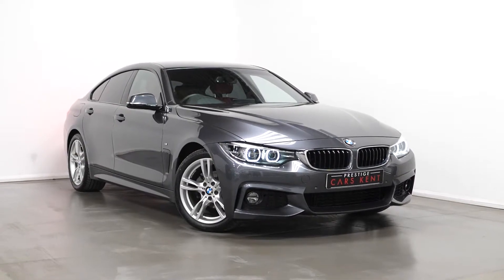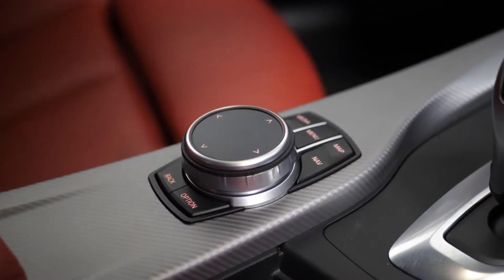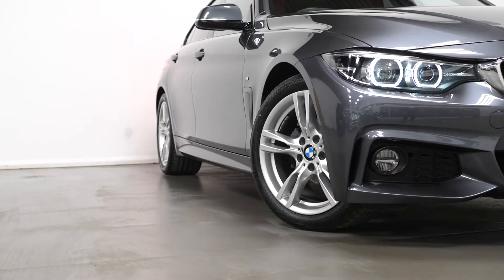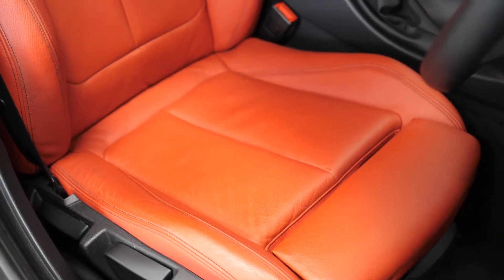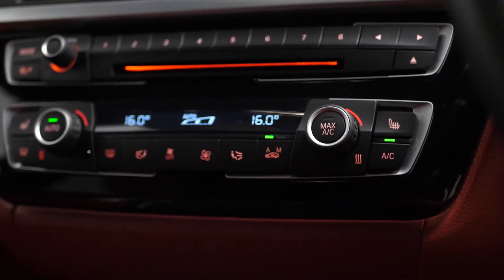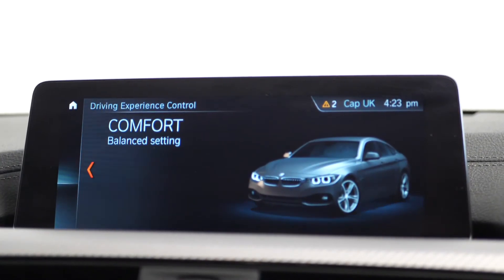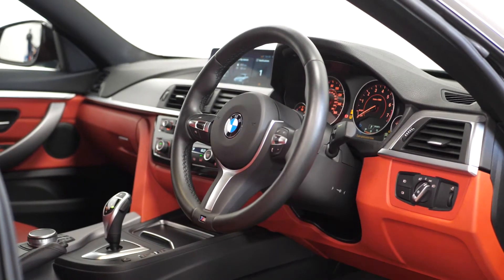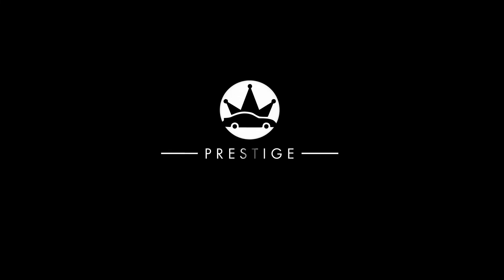2020 4 SERIES 420i M SPORT - WALKROUND